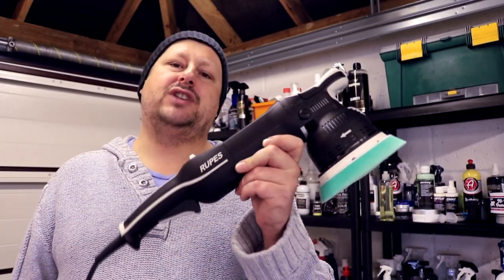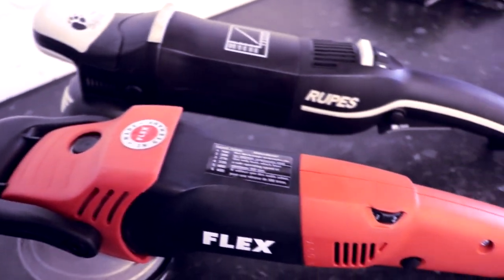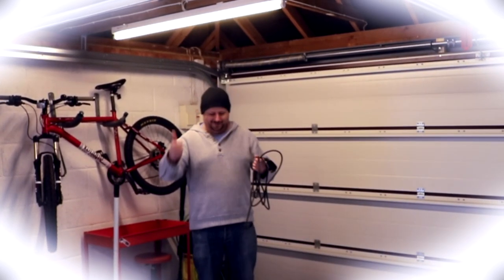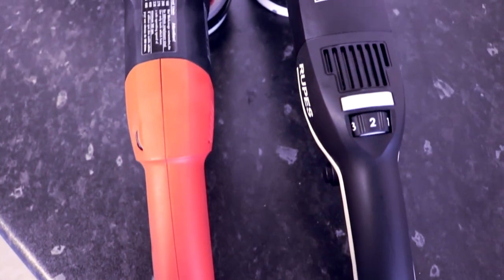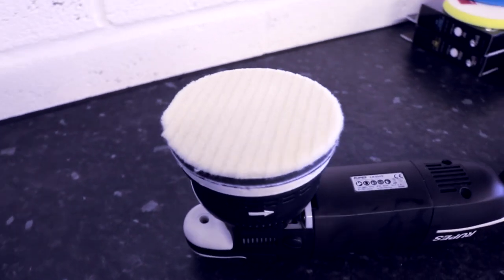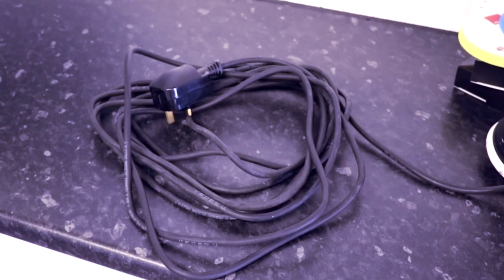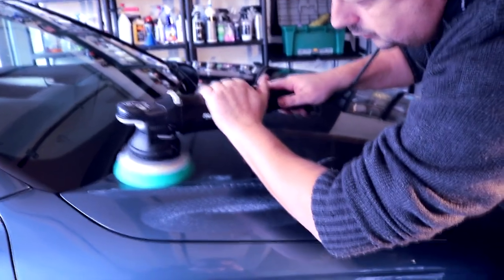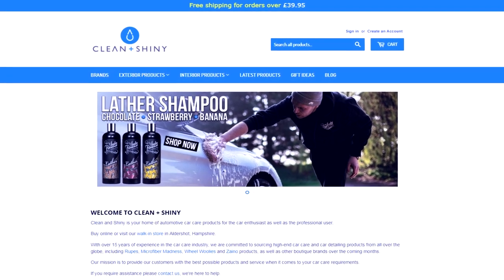RUPES Mille LK900E Bigfoot Machine Polisher Review Demo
Available from Clean and Shiny in the UK

Music Wont Be Found by Simon Alexander (check him out on You Tube)

The long-awaited LK900E 'Mille' from Rupes is a forced-rotation, gear-driven, dual action machine polisher that excels in cutting ability on curved body panels.

Bridging the gap between rotary and free-spinning orbital polishers, the LK900E Mille provides a balance of power, ergonomics and capability for operators who crave a gear-driven solution.

Featuring a wide assortment of new, innovative features as well as a revolutionary
clockwise rotational movement, the LK900E Mille delivers powerful defect removal, versatility, and consistent performance in an ergonomic package designed with operator comfort and efficiency of work in mind.

The Rupes BIGFOOT LK900E Mille offers a true, two-step paint correction system; successfully correct paintwork with stunning results and reduced work time.

The NEW Rupes Low Profile Foam Polishing Pads:

This new range of foam pads feature a low profile, having been designed to maximise the transmission of the LK900E's gear-driven movement to the working surface, reducing pad distortion and, thereby, improving stability and control. The tapered edge helps minimise the chances of the edges of the backing plate connecting with the car’s panel during operation.

The NEW Rupes Mille Polishing Compounds:

These compounds have been specifically formulated to take into account the movement of the LK900E's forced rotation and the temperatures, speeds and energy generation in order to deliver the best performance.

LK900E Mille Key Features:

A clockwise, rotational movement that reduces lateral movement.
Forced rotation for better cutting with the safety of a dual action polisher.
Variable speed control with 'clicks', which is ergonomically positioned.
Progressive accelerator trigger for extra control, 'cruise control' knob for reduced user fatigue.
2x body rubber supports hold the machine stable when resting on its back.
A long, 9m power cable which increases user comfort when placing the cable over your shoulder.
What's included in the Standard Kit?

My Main Camera

Bargain Amazon Wash mitts

Recomended Products